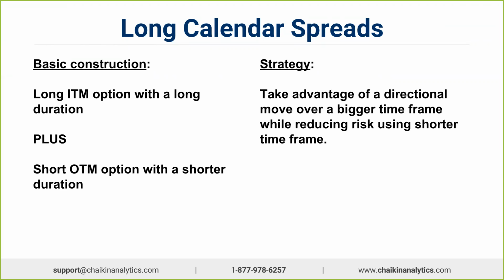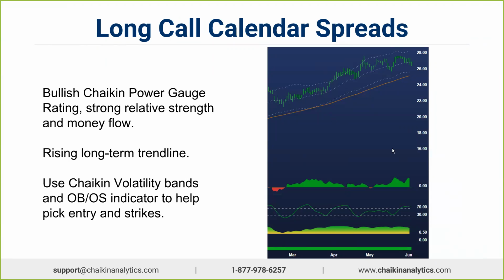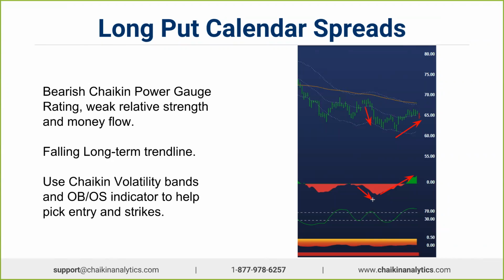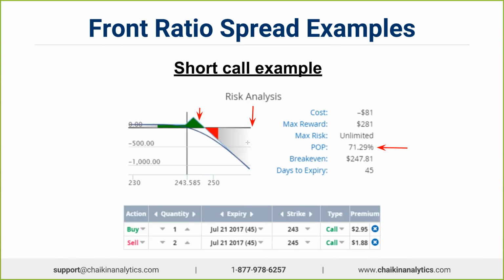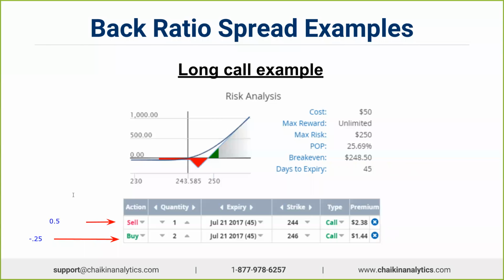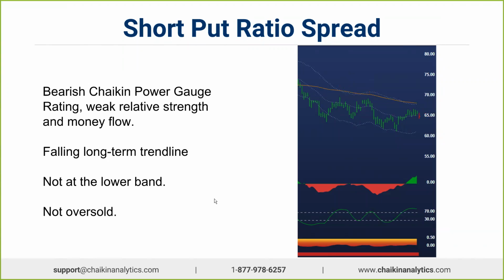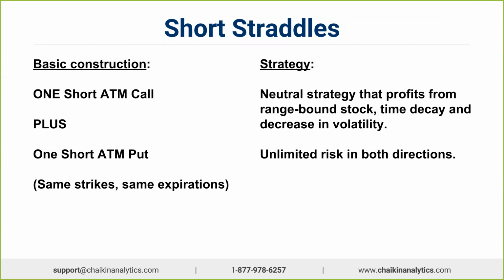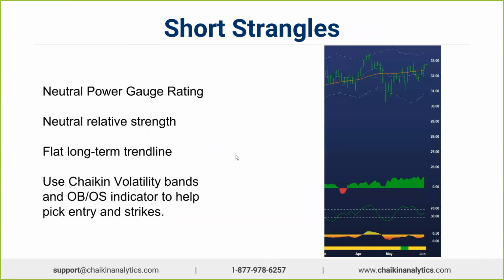Chaikin Analytics Options Course Series: Class 3 - Advanced 2017/07/19